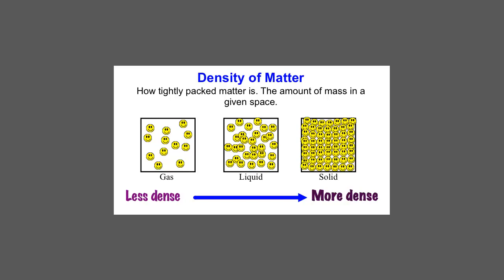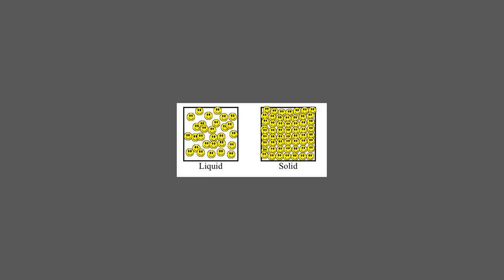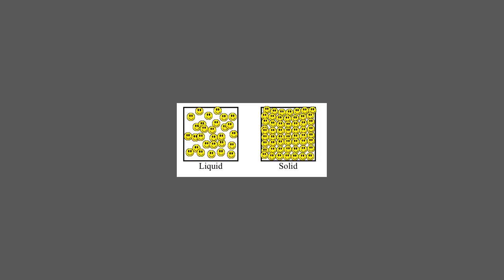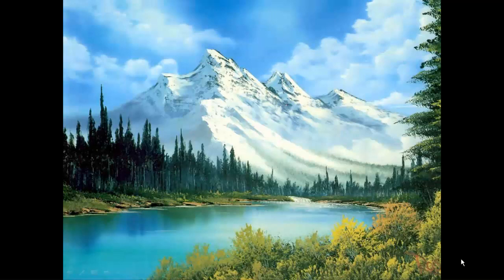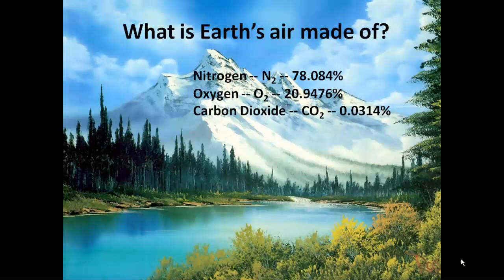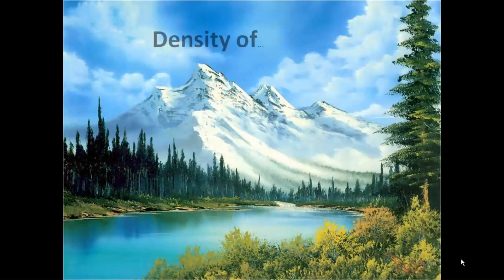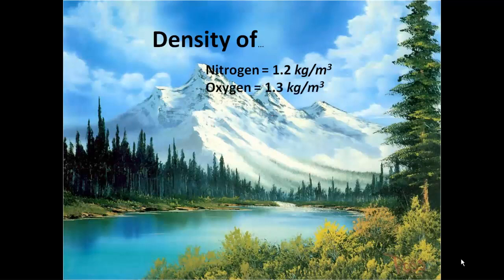Density2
Explanation of density